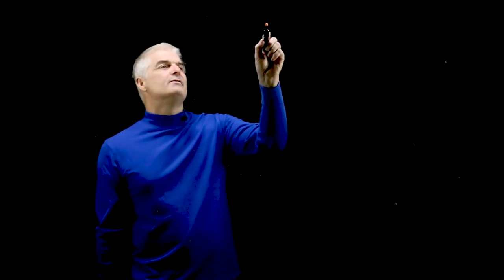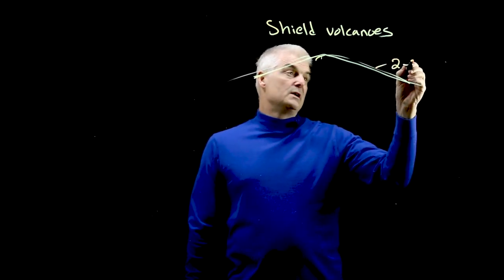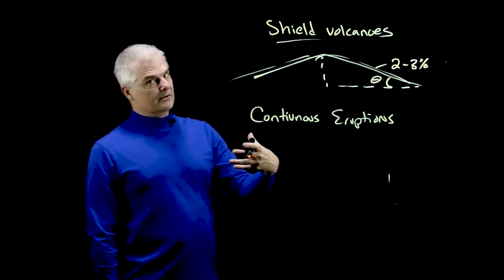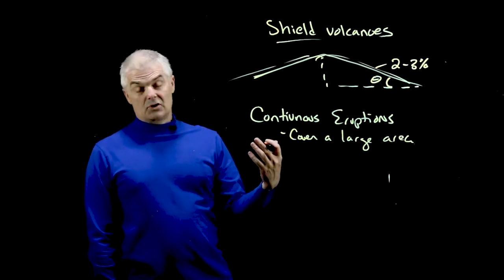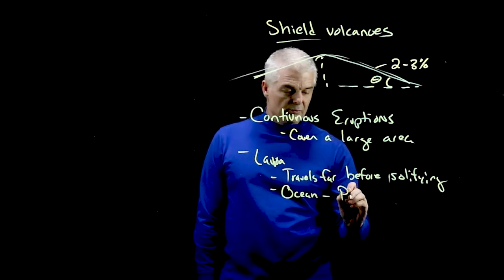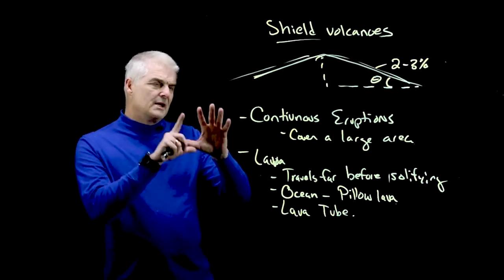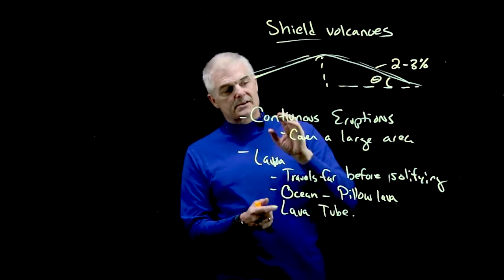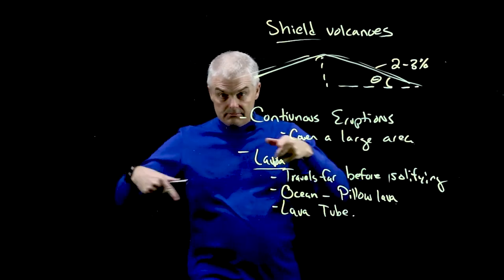The Wonderful World of Shield Volcanoes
Shield Volcanoes like Kilauea in Hawaii have fascinated people since well forever. Get a glimpse into the causes and power of a shield volcano.